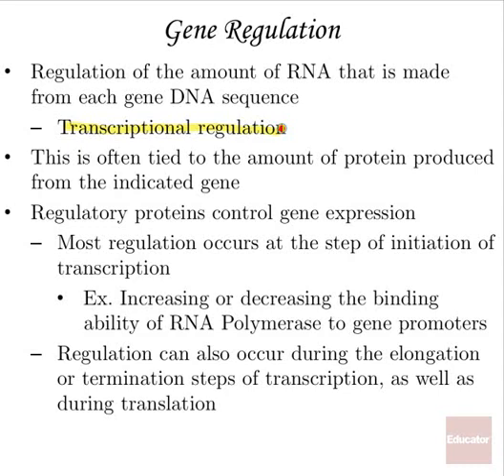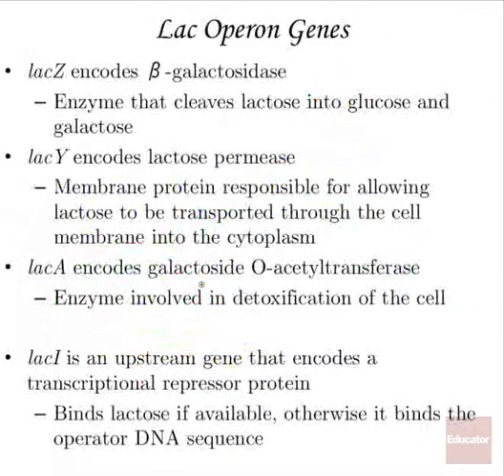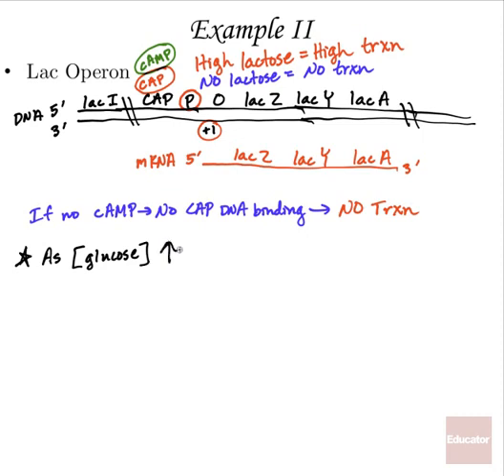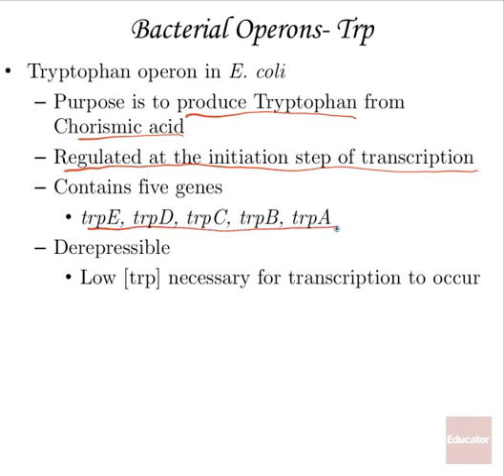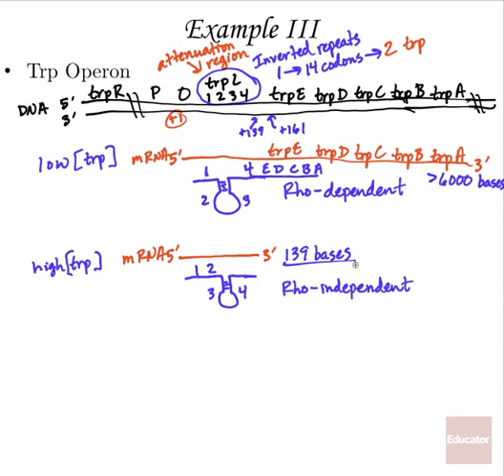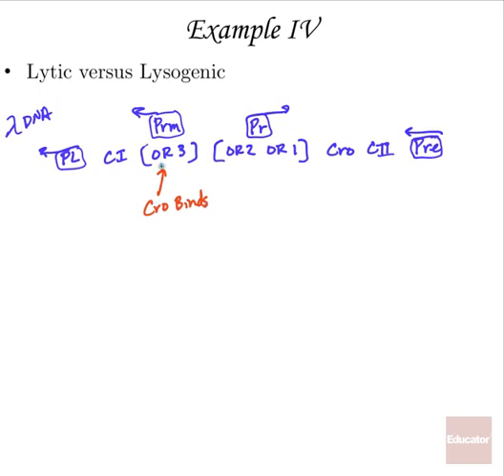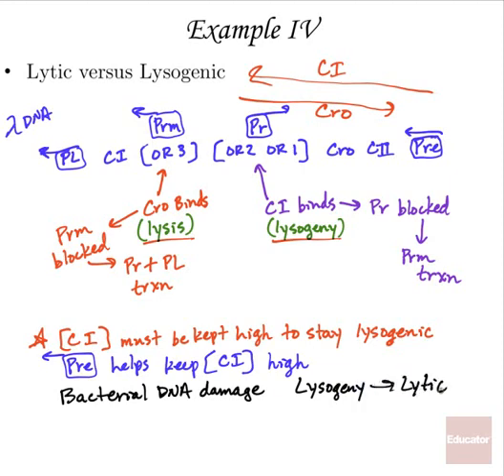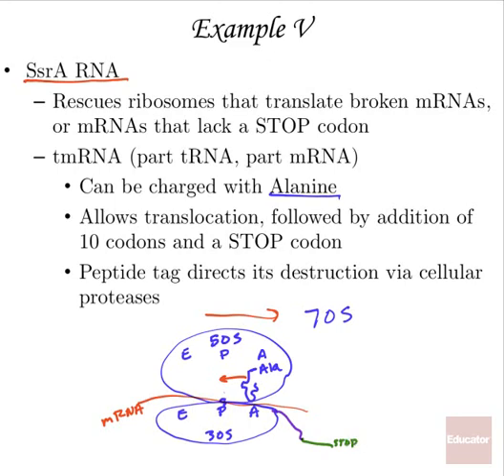Gene Regulation in Prokaryotes